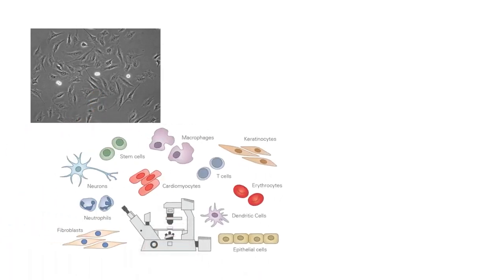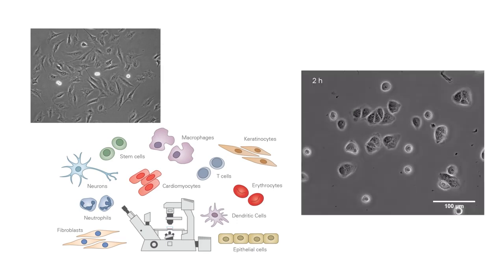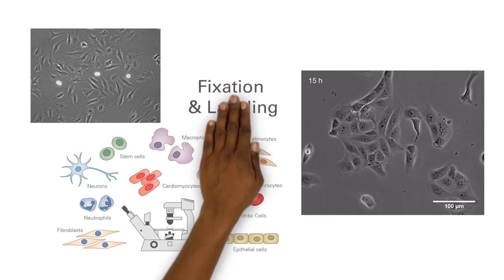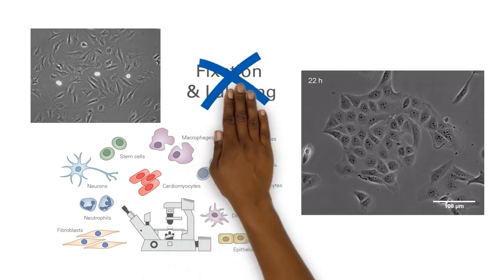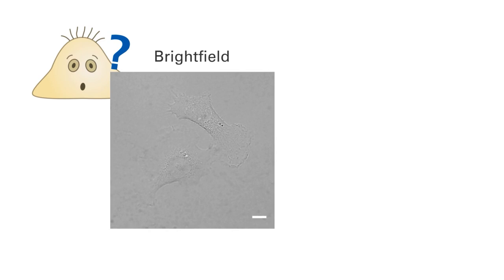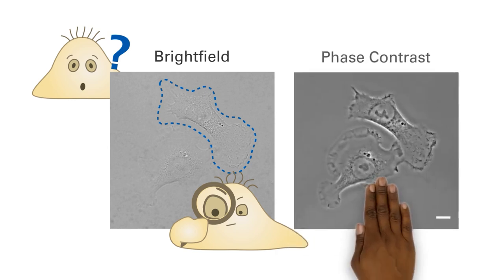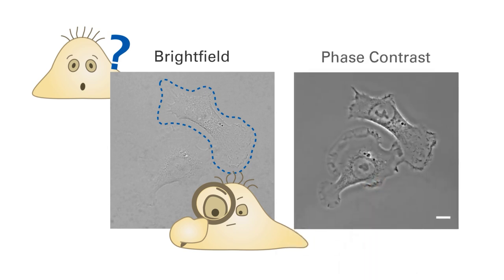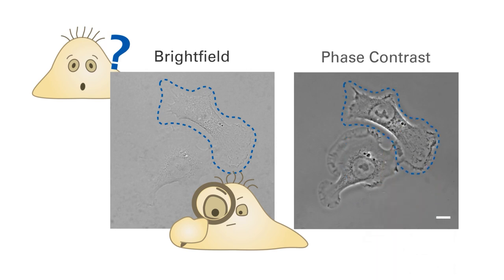Optical Microscope The Principle of Phase Contrast Microscopy